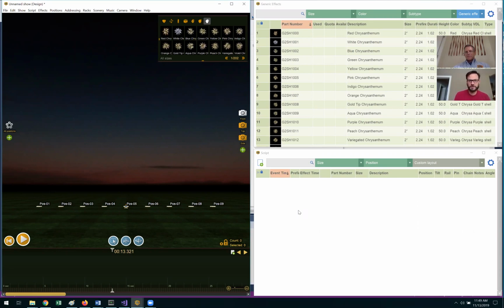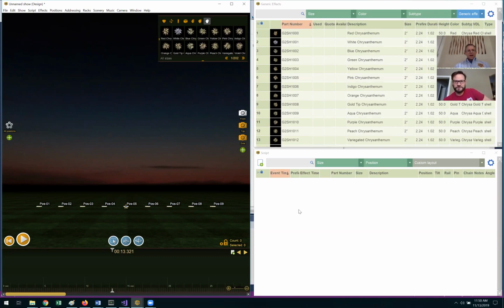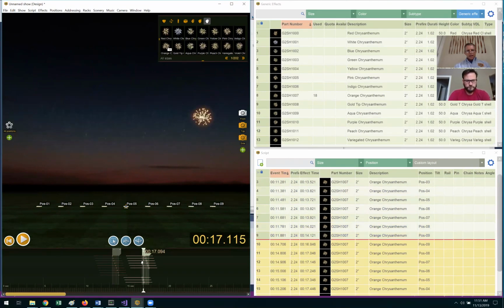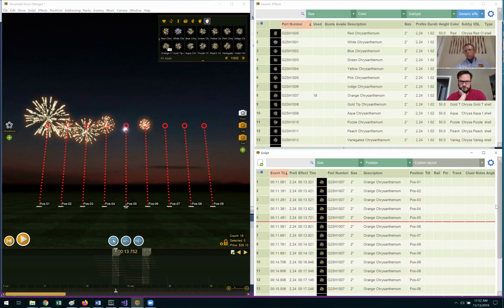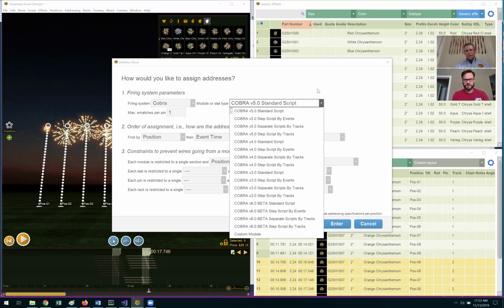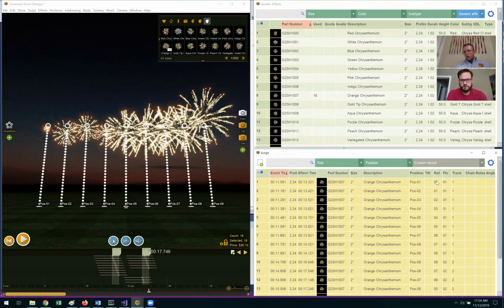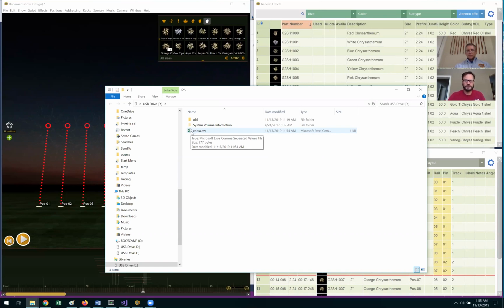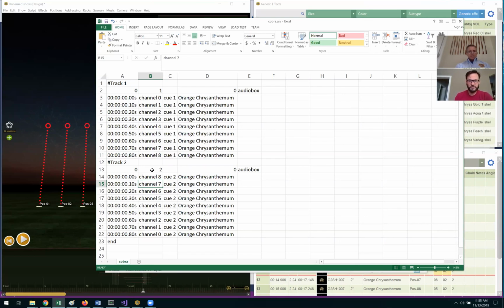Finale 3D & COBRA - Exporting Separate Scripts by Track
Will Harvey of Finale Fireworks and Scott Smith of Cobra Firing Systems demonstrate how to export multiple COBRA firing system script separated by Tracks. Exporting a Separate Scripts by Tracks will export all event times as event times, but will separate tracks into their own separate scripts with an incrementing trigger button. For example, the first script will have a trigger channel of c00 and a trigger button of 01. The 2nd script will have a trigger channel of c00 and a trigger button of 02.

Please note than in COBRA firmware 5.0 or earlier, any script beyond the first in the file has a limitation of no more than 2 channels fired in any 0.4s time period. You can fire any number of cues in this 0.4s time window, but you cannot have more than 2 channels represented. In firmware 6.0 or greater, using the COBRA Control Panel, you can choose any script you like from the Show Controls feature to make that script the primary script and fire it at will.